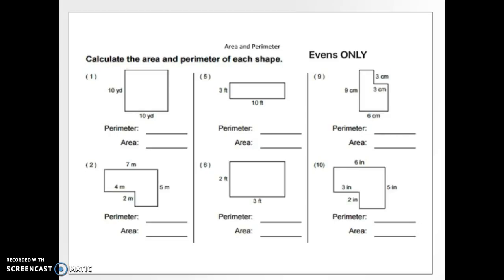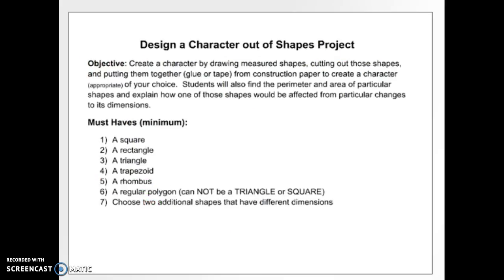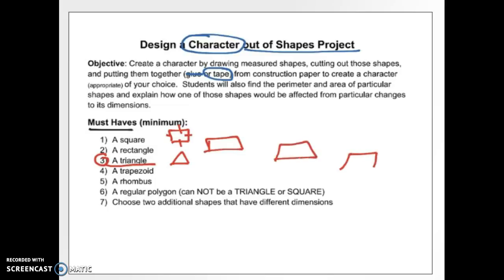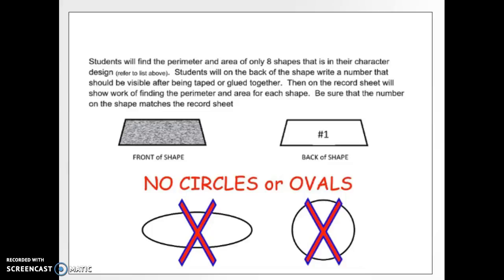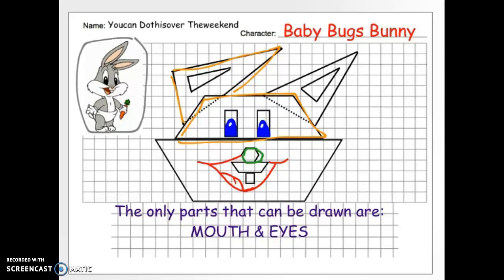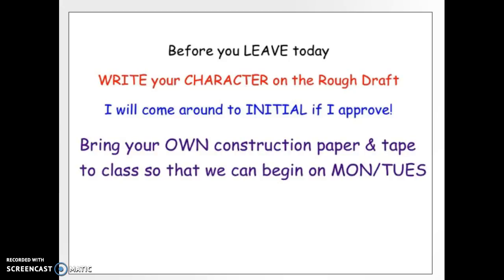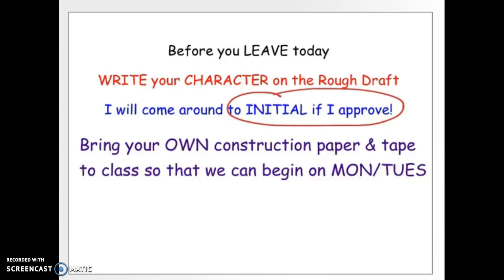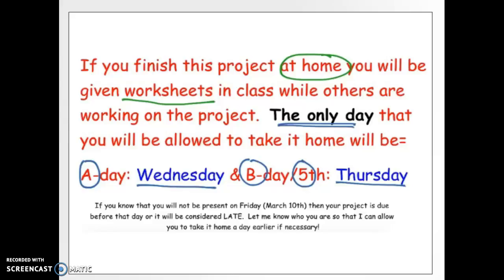Intro to Unit 12